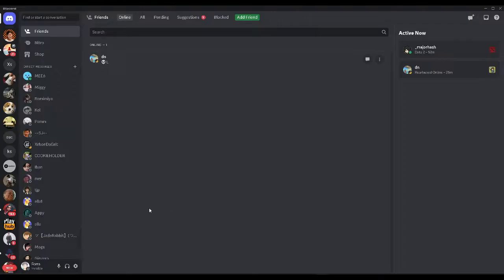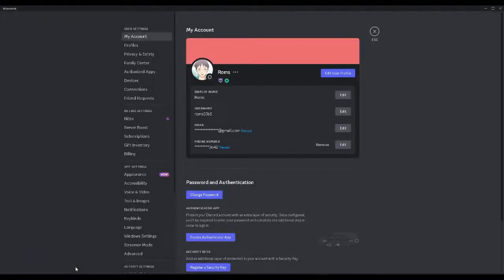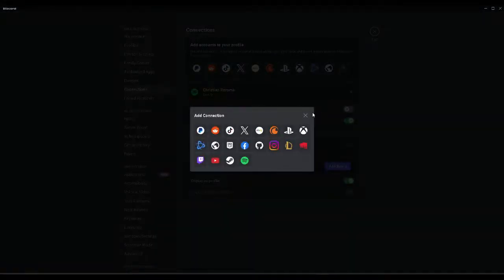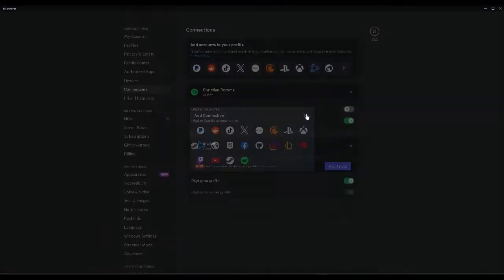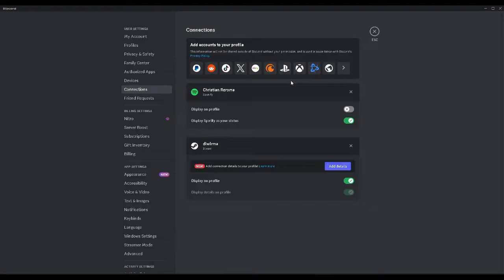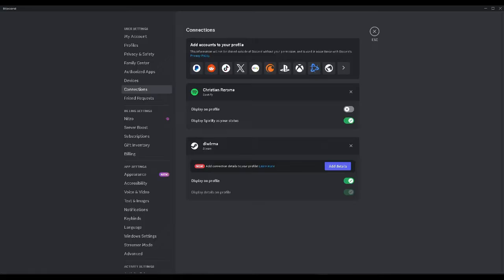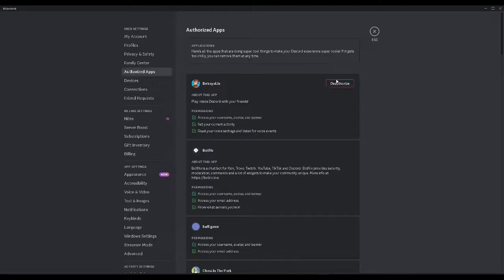How to Link Discord to Fivem